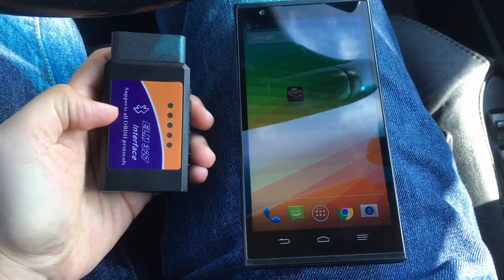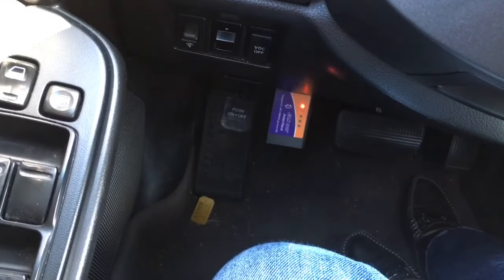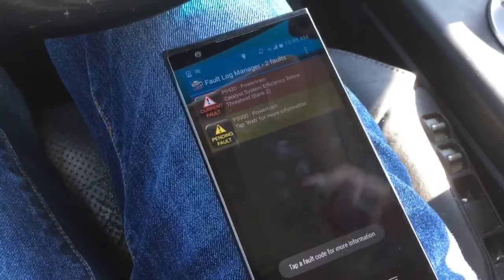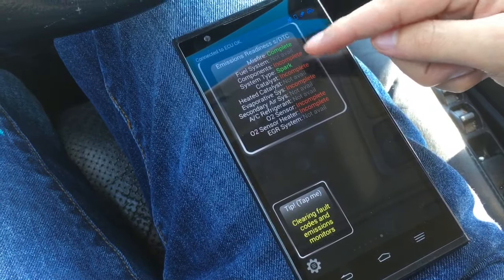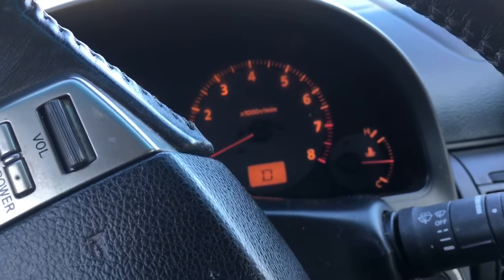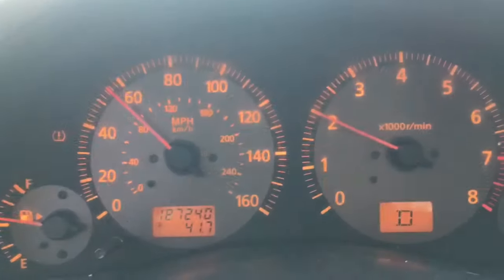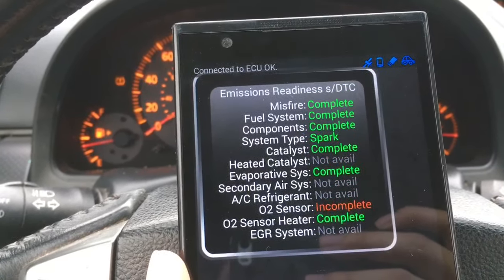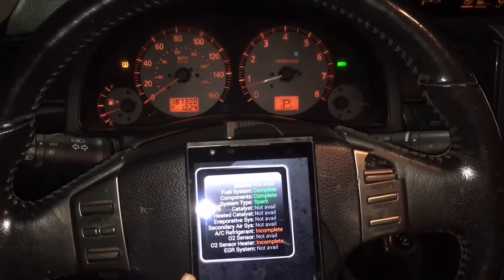How to Clear Check Engine Light and Pass Emissions Test Under $20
In this video, I explain how to clear a check engine light and pass an emissions test. Let's say you just fixed your car and need to clear a code, or you desperately need to pass the emissions test. This shows how to actively monitor your emissions and get your car ready. You will need an OBD II code reader, and some time to drive.